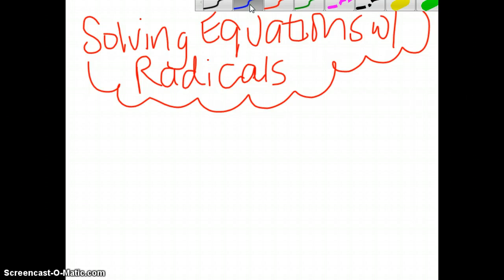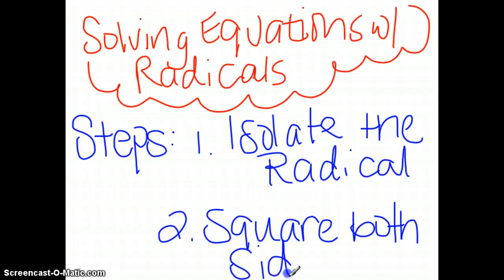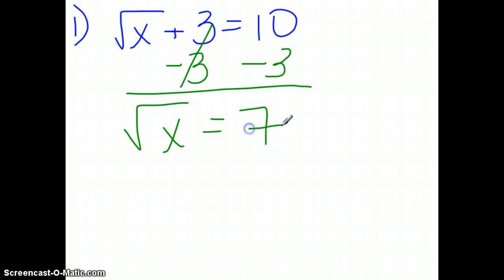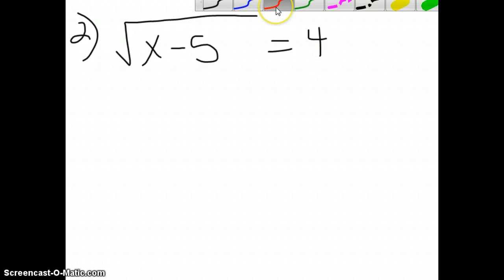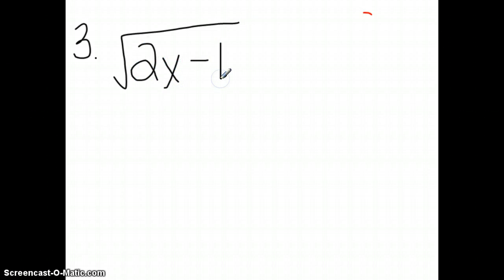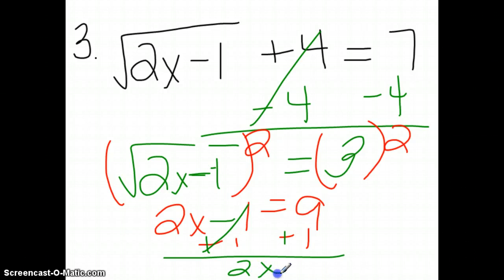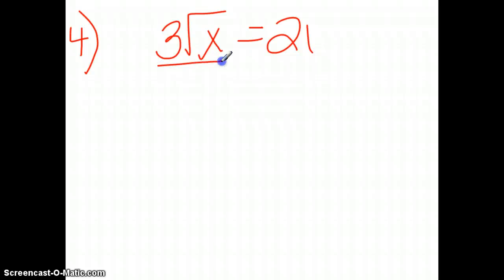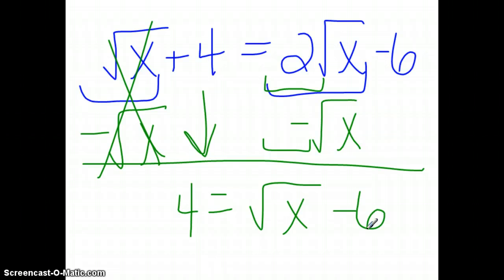Solving Equations with Radicals